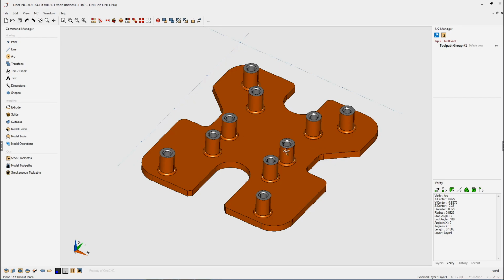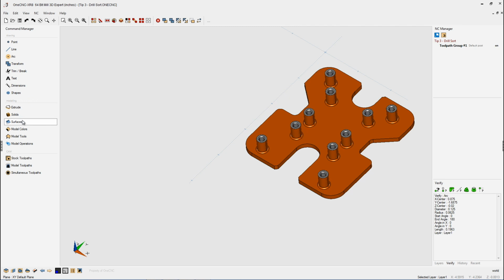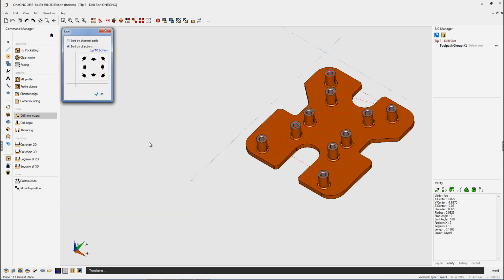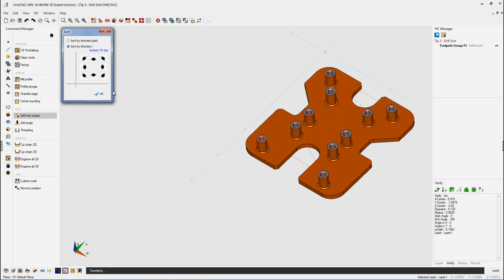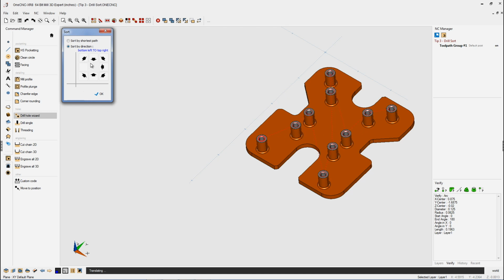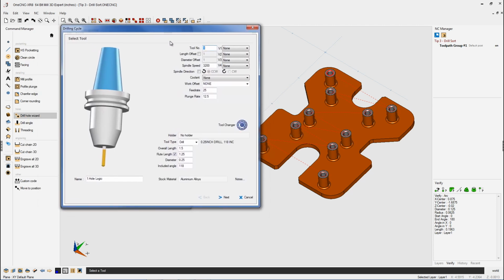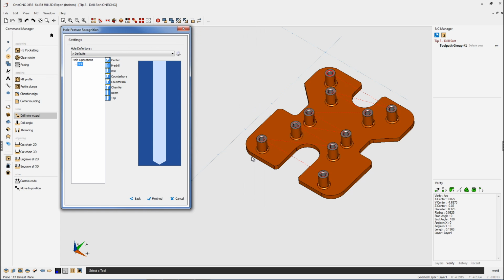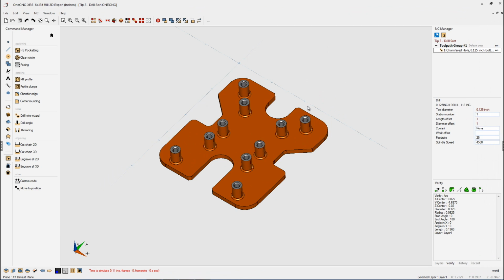OneCNC Drill Sort - Tip 80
This video is about OneCNC Drill Sort - Tip 80. OneCNCXR8 is faster, smarter & more capable than ever. If you’re ready to upgrade your shop, check out the What’s New video for our latest OneCNCXR8 features. As one of the most popular CAD/CAM software in the world we like to keep our users informed. Be part of the growing global community at OneCNC and let us help you shape the future of manufacturing.